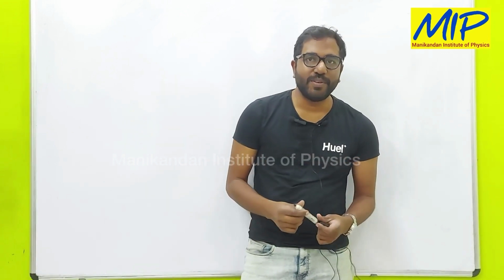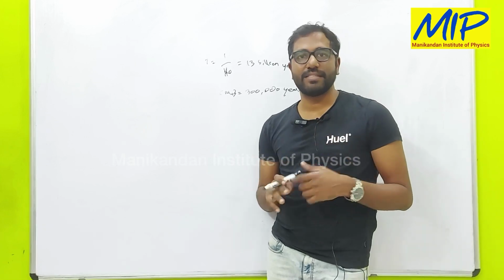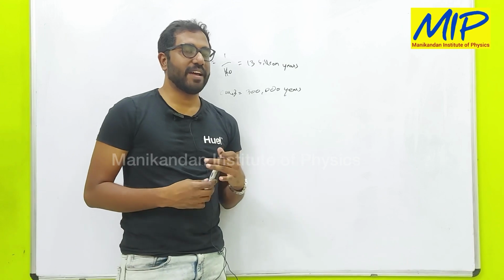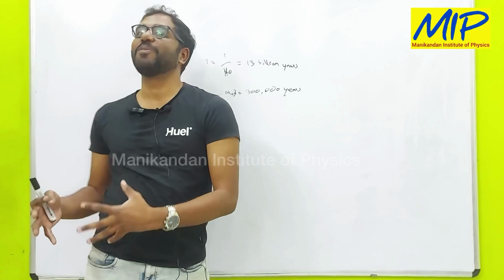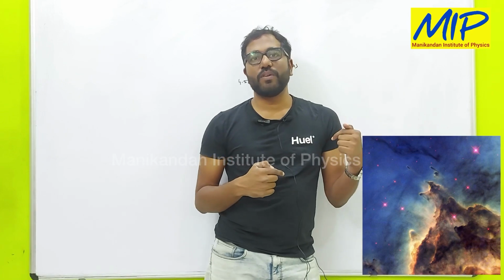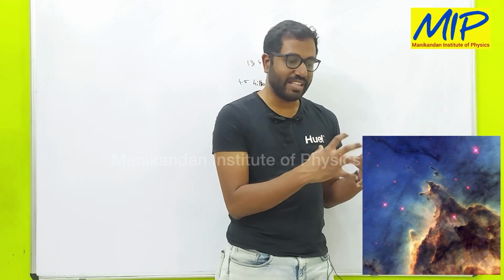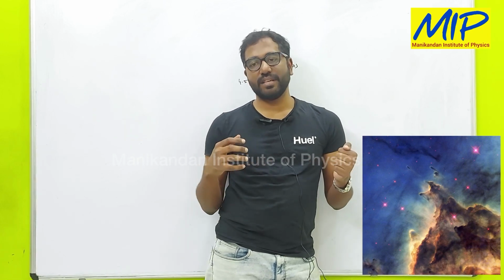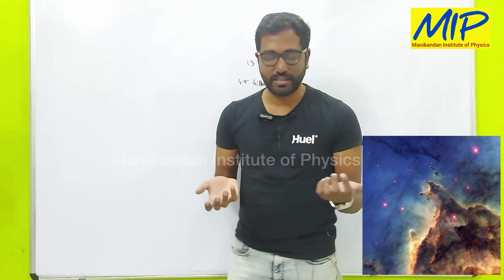Lecture series on Astrophysics - Star Formation - part 1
Dr. Balaji Muthusubramanian M.Sc., Ph.D in Astrophysics (Germany)
4Pi Astronomics, Athens,
Greece Skillex, Hyderabad,
India Stack Nexus Inc, USA.